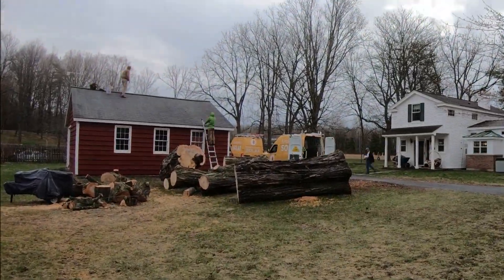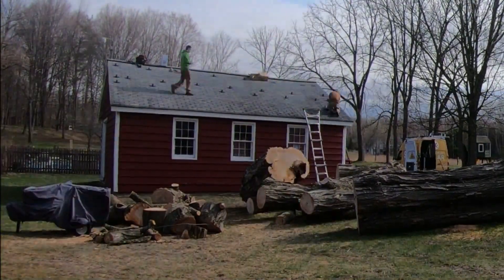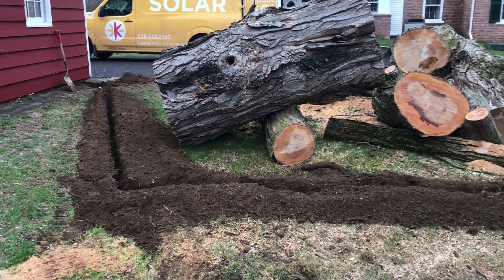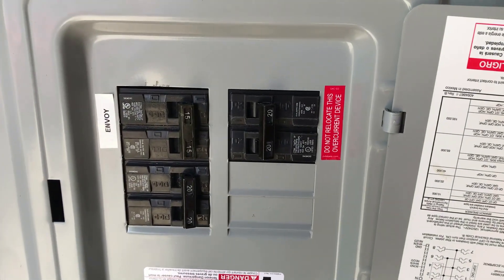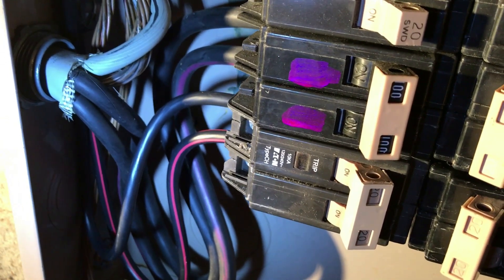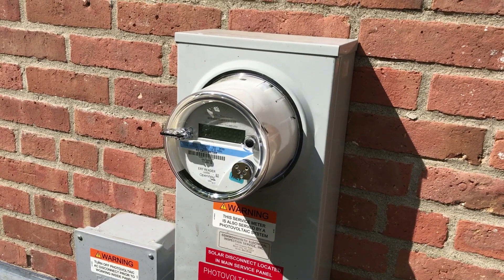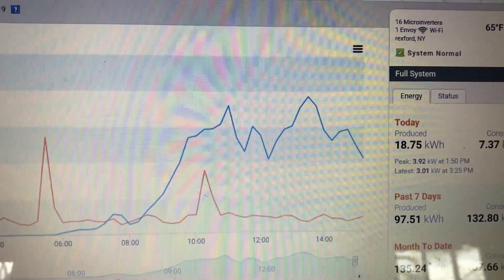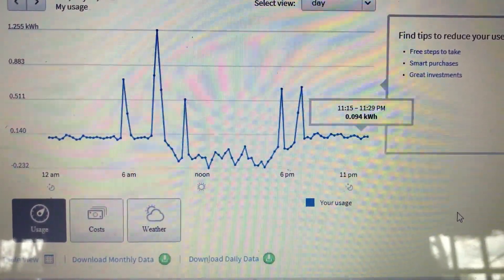Adding grid-tied solar to our garage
After our old Sugar Maple came down, it dawned on us that the garage roof now gets sun all day long. We ended up getting 16 LG 320 watt black panels. We went with a grid tied system using Enphase micro inverters. The Enphase Envoy talks to each panel and posts data to the web. In the spring with full sun we are getting about 4000 watts. With the Federal Tax Credit the payback should be about 6 years. The panels are warranted for 25 years. The panels should last longer.